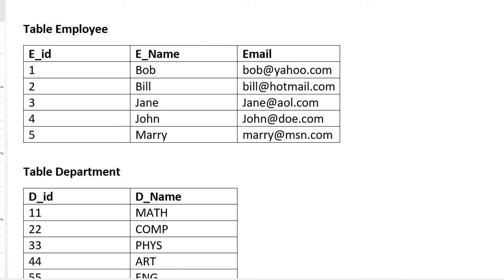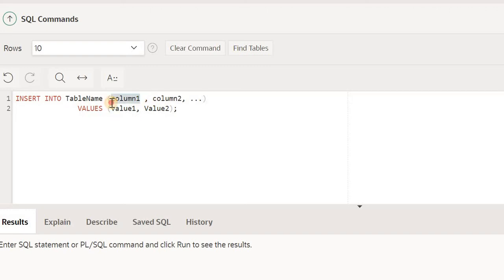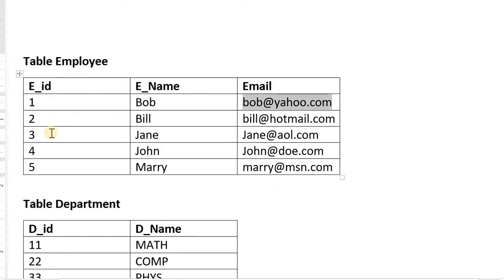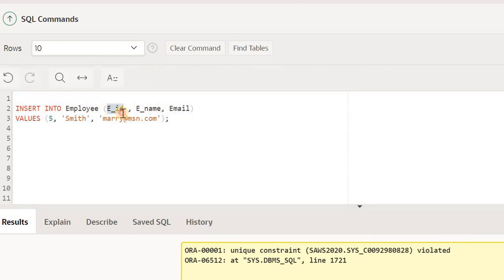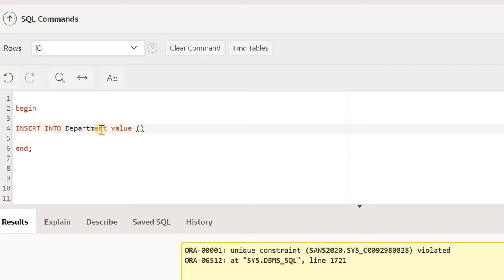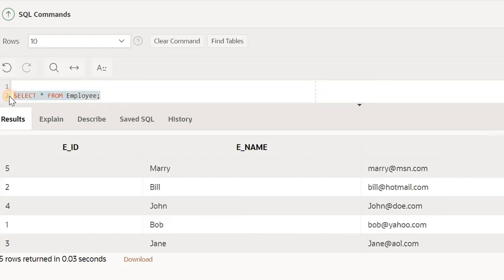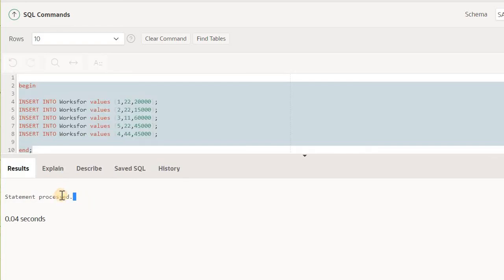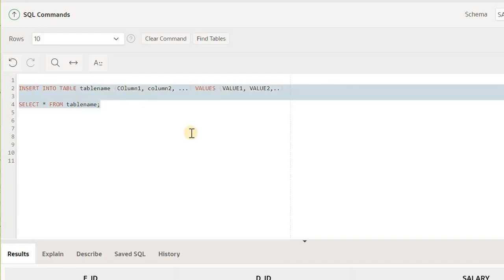APEX Oracle SQL Insert rows into Tables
Apex oracle Insert rows into database table
How to insert multiple rows in one statement.